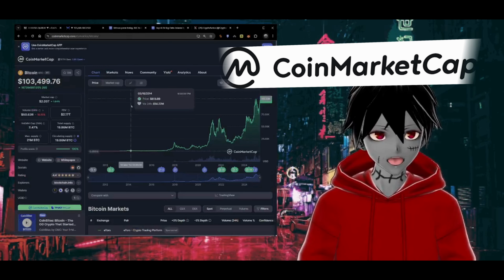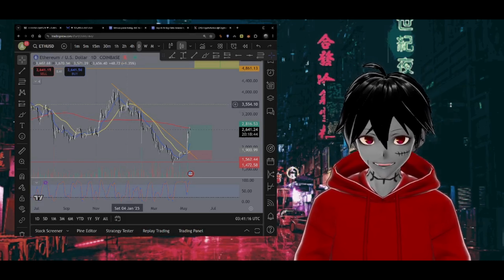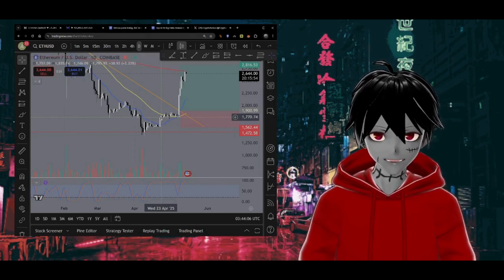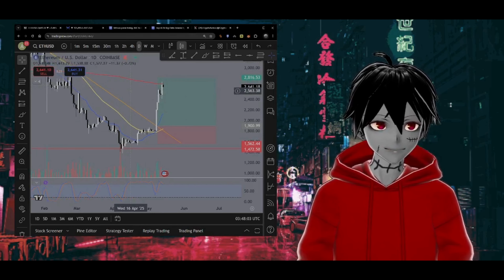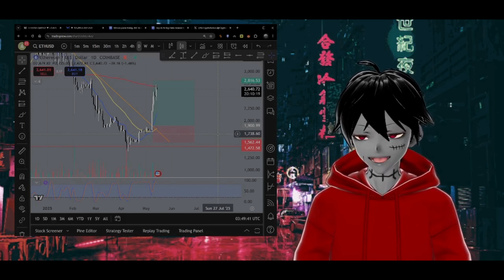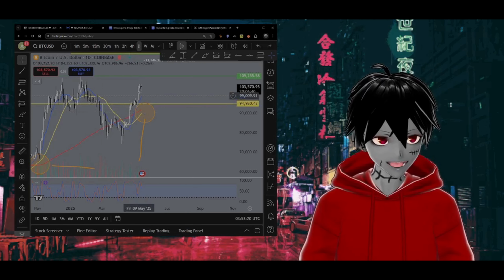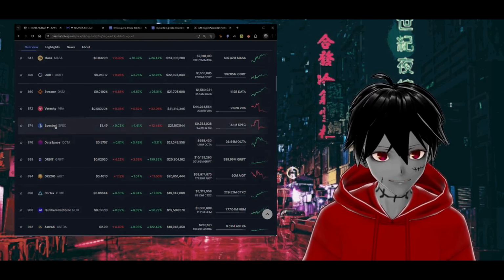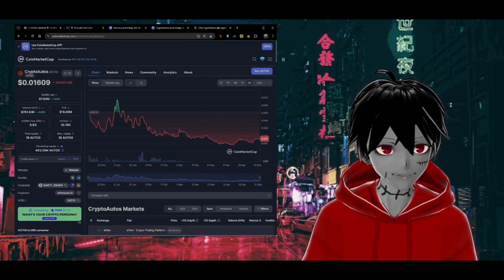eth target price prediction 2025